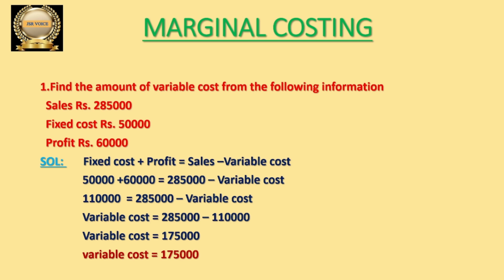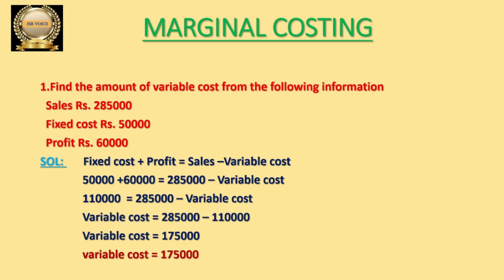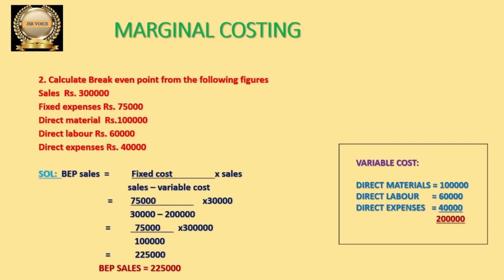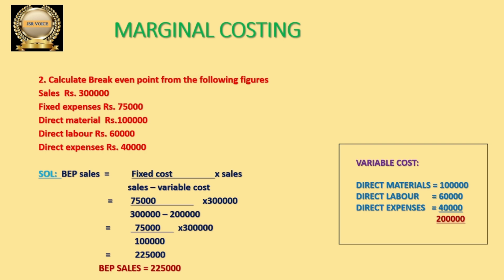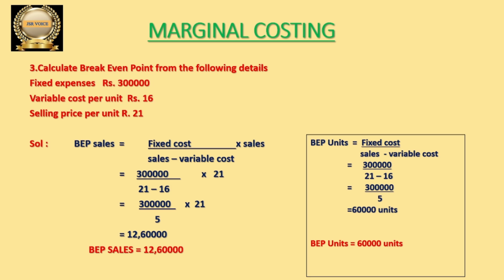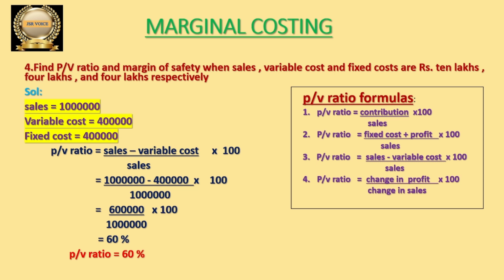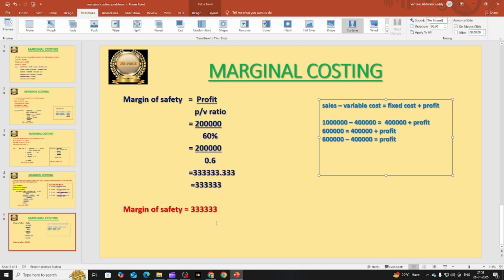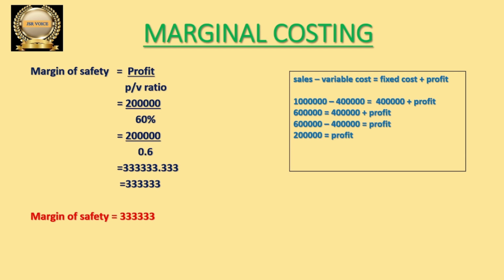Marginal costing | lecture- 2 | problem solving